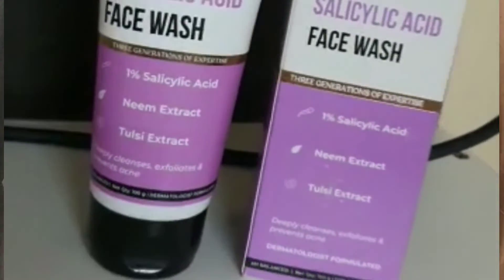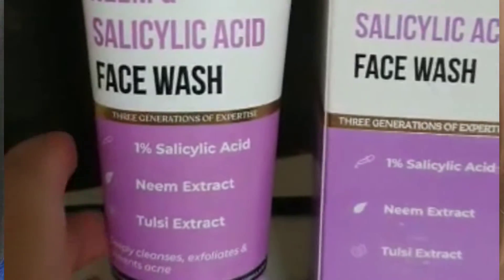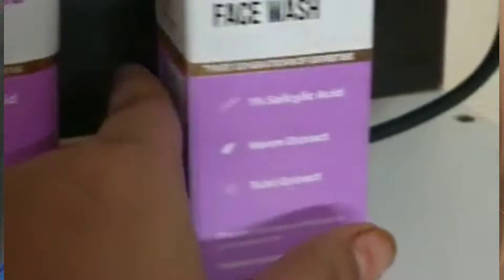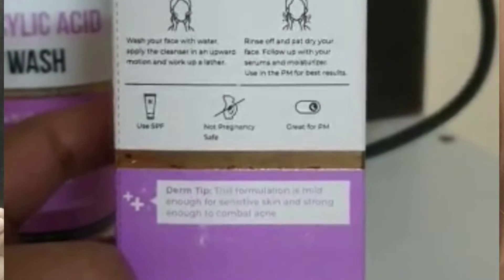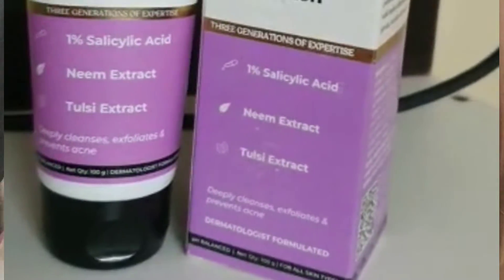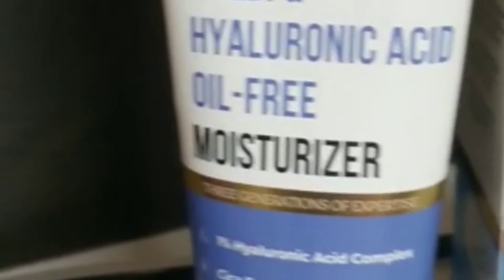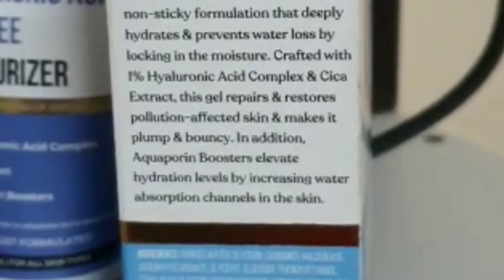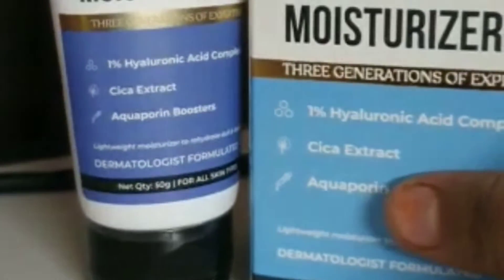Dr.Seth skincare products review |Facewash, moisturizer,sleeping mask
Dr.Seth skincare products review |Facewash, moisturizer,sleeping mask ‎Sambhavna Seth Entertainment

❣️your queries.
Dr Seth's face wash
Dr Seth's product review
Dr Seth's
Dr Seth's Sunscreen review
Dr Seth's Sunscreen
Dr Seth's haldi and hyaluronic acid sleeping mask
Dr Seth's vitamin c serum
Dr Seth's ceramide Sunscreen review
Dr Seth's lactic acid peel
Dr Seth's neem and BHA serum

My Gears👇🏻👇🏻